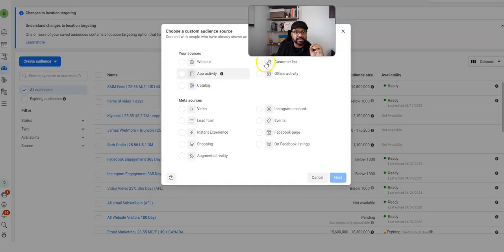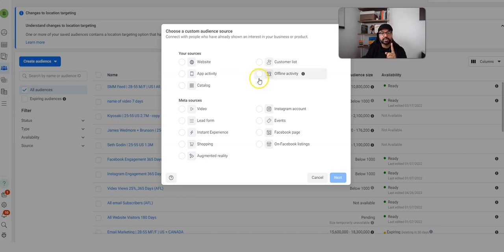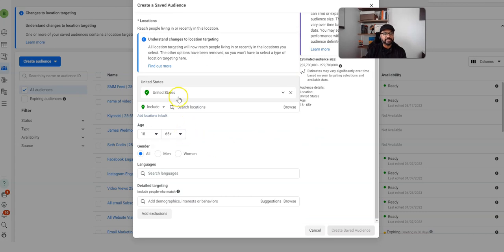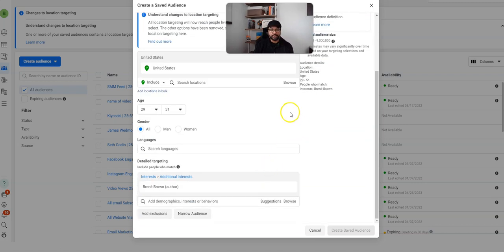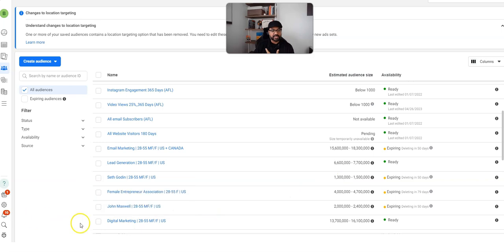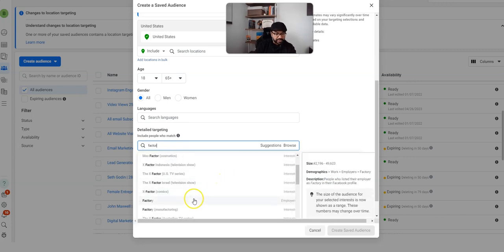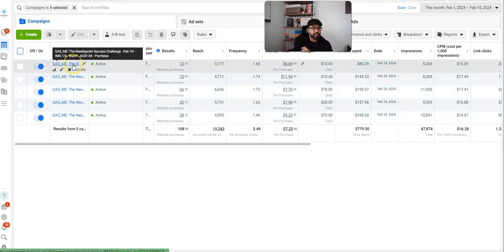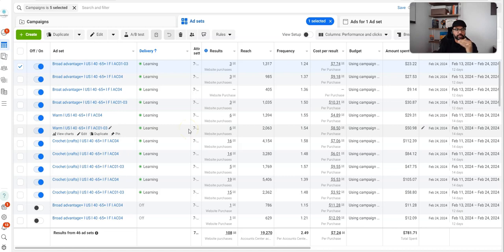Facebook Targeting Strategies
Facebook Ads Audience Targeting Strategies

Want to go even deeper? Here are some next steps:
✅ Download the exact $30k to $300k Group Coaching Launch Case Study I referenced

➡️ Book a FREE 30 minute strategy call with our agency so we can review your current results and map out how to 10x your revenue with paid ads

🔥 Get your FREE Guide revealing the Components of Highly Effective Facebook Ad Campaigns from our proven framework

Let me know what other Facebook ads topics you want me to cover in future videos. I'm aiming to provide as much value as possible to coaches like you.

Arfan Husain
Founder, Grow Automate Scale